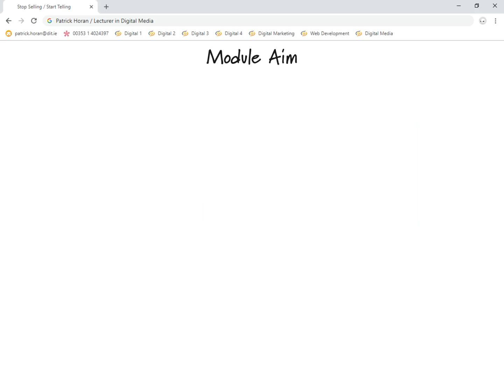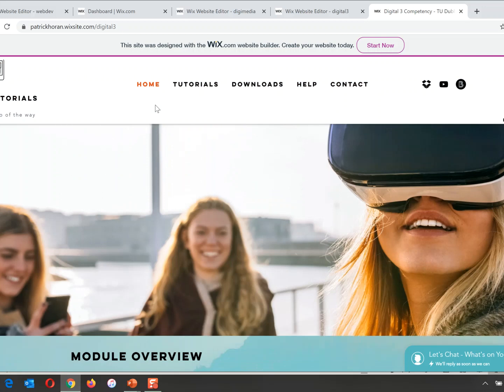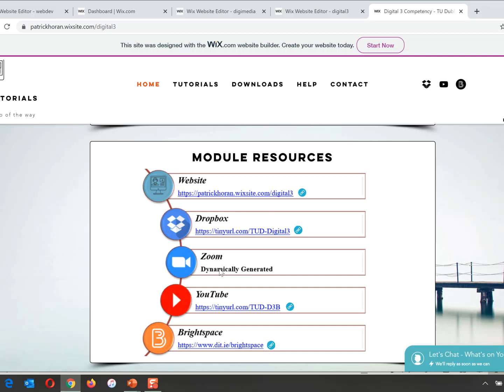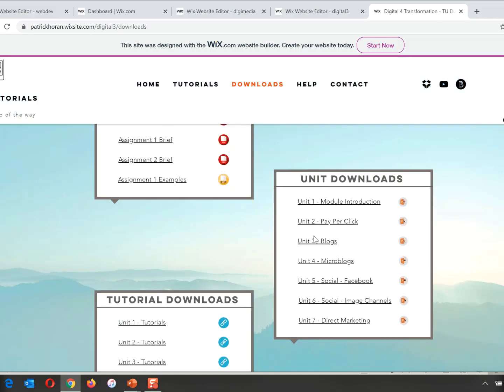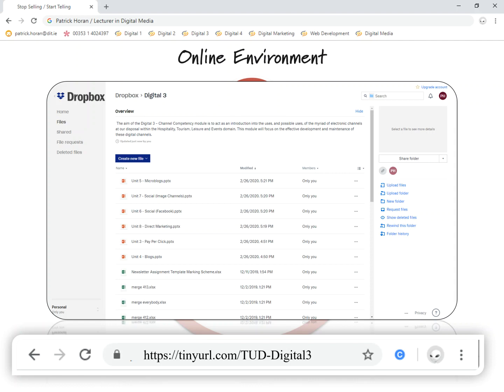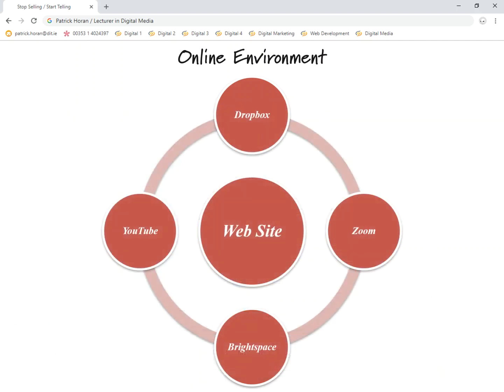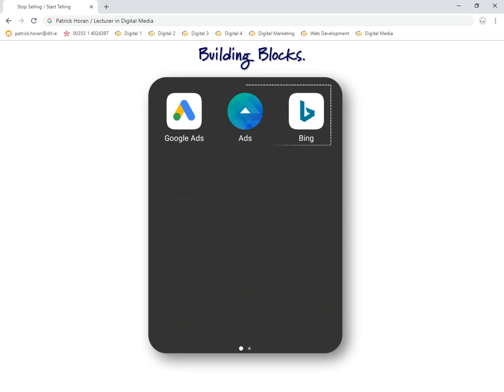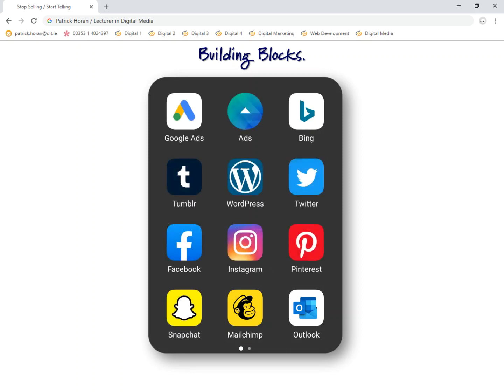Digital 3 Module Introduction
This is a welcome message that provides a brief introduction to the module and an overview of the process involved in creating and managing an array of digital channels. It will also present the online resources that will guide you through the rest of the Digital 3 Module.